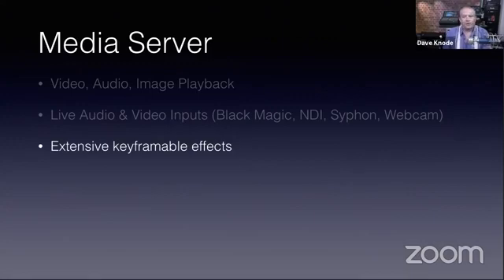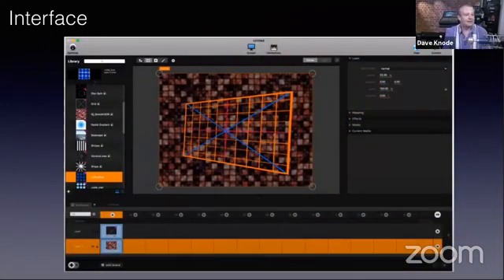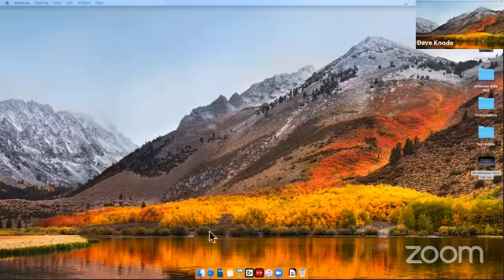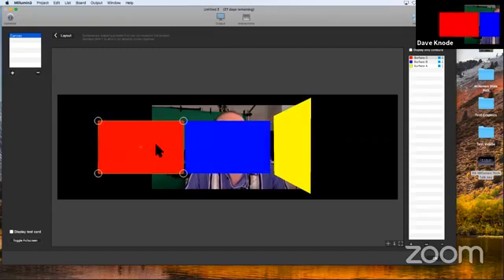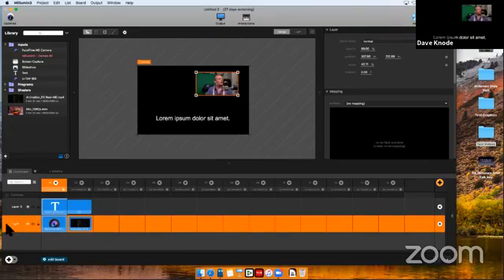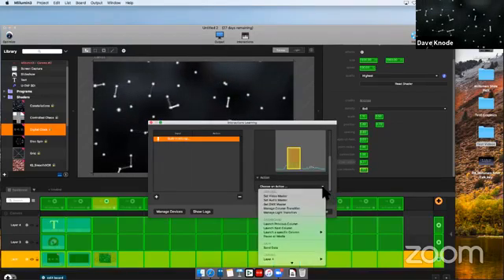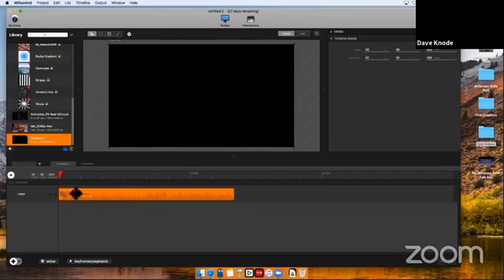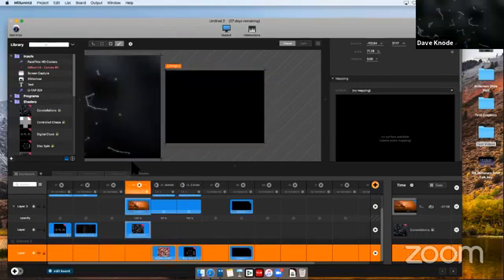AV TECH TALKS: 07 - HOW TO USE MILLUMIN FOR VIDEO PLAYBACK (ONLINE TRAINING)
In this course, Dave Knode will introduce viewers to the basics of the award winning Mac based media server Millumin. The French designed Millumin interface often vexes Americans at first look because much of the power is hidden behind some unique software conventions and the documentation and training has rarely been offered by someone who's first language is English. Dave will unpack the true ease of use behind Millumin and answer questions to get you up and running with Millumin in no time.

Chapters:
00:00 - Introduction
02:43 - What is Millumin?
04:25 - Media Server
08:10 - Content Generator
09:22 - Advanced Features - Live Masking
10:27 - What have I used it for?
11:58 - Use Case
20:21 - Interface
22:36 - Interface - Playback
24:52 - Interface - Lighting
26:24 - Additional Resources
33:02 - Millumin Demo
34:36 - Optimize
35:18 - Output
45:09 - Inputs
51:26 - Layer
1:00:42 - Shaders
1:12:38 - Interactions
1:21:11 - How to make cues fade?
1:30:12 - Timeline
1:26:21 - Preview
1:40:56 - Lights
1:47:30 - Preloading contents
1:51:35 - Arranging Canvas
1:57:33 - OSC Commands
2:00:38 - Outro